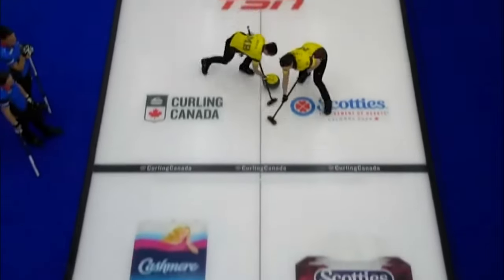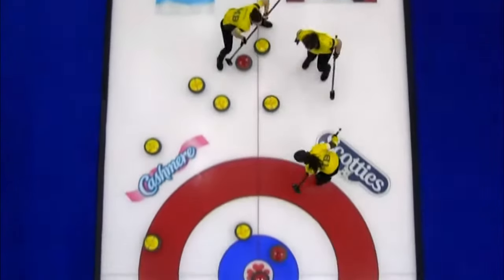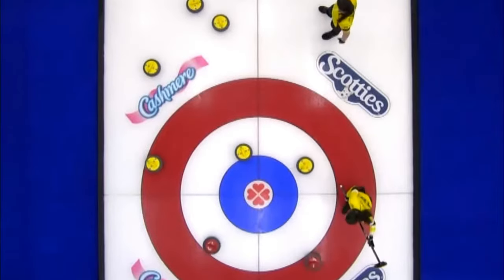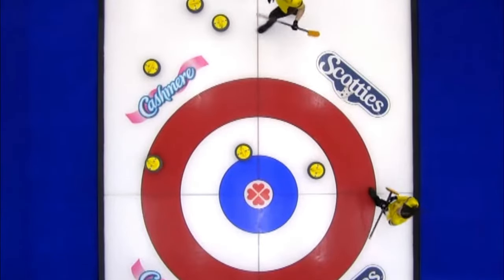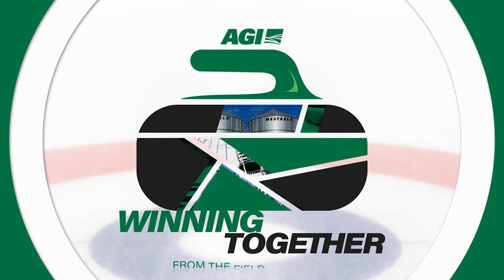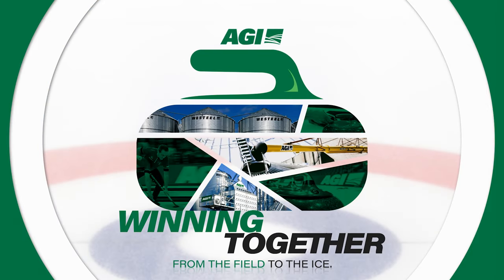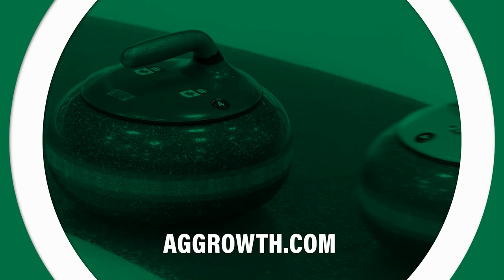AGITopShots - 2024 Scotties Tournament of Hearts - Manitoba's Team Jennifer Jones runback double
Check out and follow our social accounts!